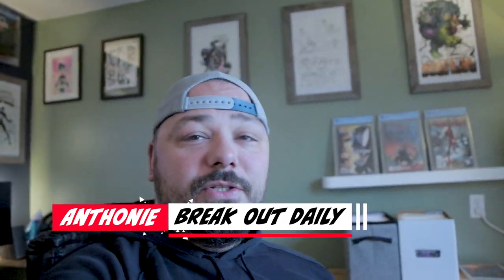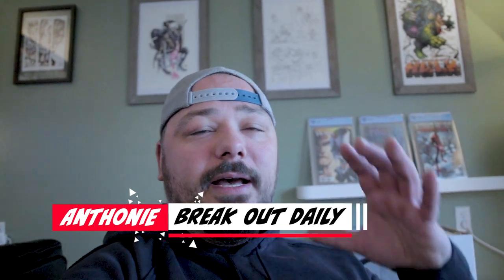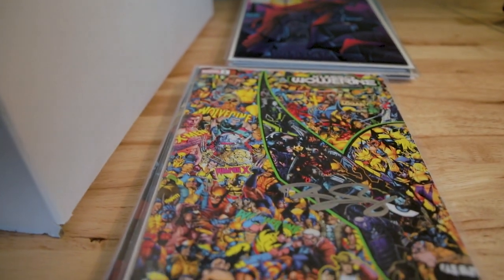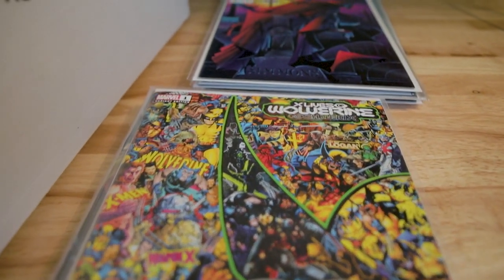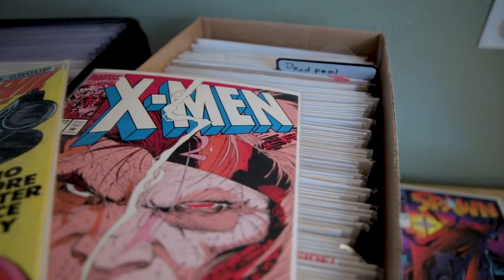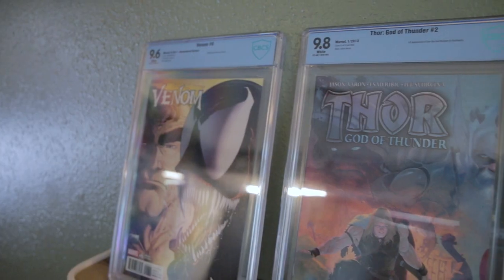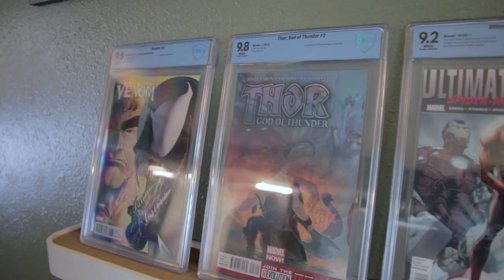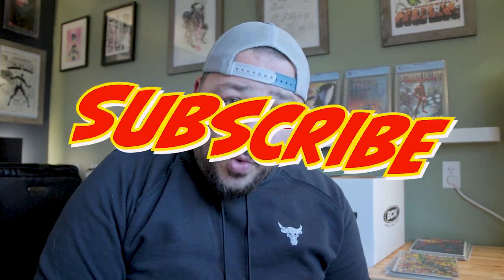Do you digitally catalogue your comic books ? Let’s talk about it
Comic books catalogue ? to do the work or not ? Everyones collection is there own from what you collect to how. One thing I keep working on is how to keep my comic book collection well stored and catalogued, while not all of my books are catalogued it is a growing process. In this video we talk about starting our collection with good old paper and pencil and then moving to Excel. While both methods can work we wanted to shed some new school options light on the growing collection and then we tried other options and we finally landed on Covrprice. While this may not be the option for you ! This option has worked well for us and we can go into a deep dive on covrprice if there is interest as we think this is one of the best comic book collector tools on the market today.

Hey have you been watching moon knight? we are running with the day of releases and WOW Disney plus and marvel have really stepped up there game with this one, more coming soon.

WhatNot Want a free $10 bucks - click the link below and you get a no strings attached $10 bucks added to your account at what not.

Comic Book box options from Amazon

BCW Short Box poly

BCW Long box poly

BCW Graded Short Box poly

Leffis Short Deco Comic Box

BCW 3pk Comic Book Short Box

BCW 10pk Comic book Top loader

BCW Current Comic Bags - 200 Count

BCW Current Comic Boards - 200 Count